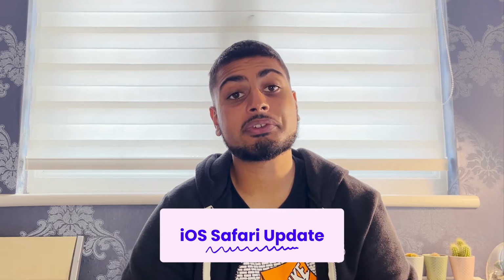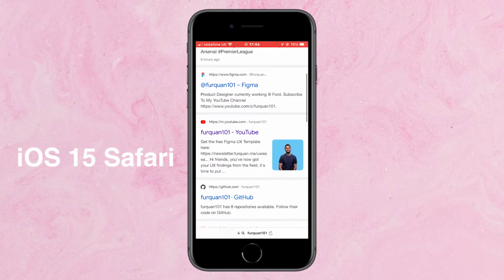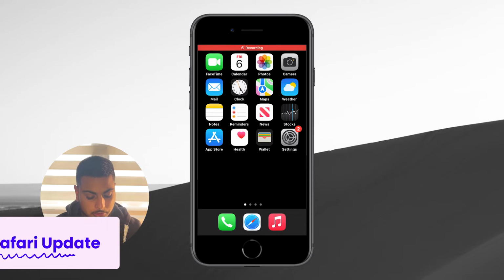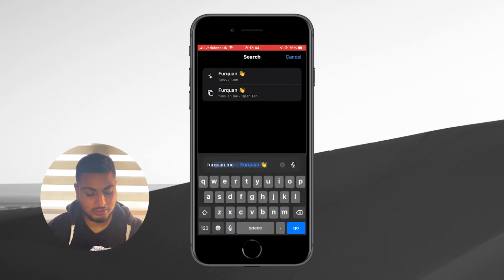Why The New iOS 15 Safari Update Is So Controversial?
Hey friends,
In this video, we look at the brand new iOS 15 Safari design update. We dig deeper into why the design change is controversial, with the web browser functioning the same since 2007, this is one of the biggest changes we've seen by Apple.

//Timestamps
00:00 Intro
00:34 iOS & Safari Design History
01:50 Jump Into NEW Safari
03:45 Websites Feel So Native
05:30 Improvement needed
05:52 Outro

//Music Used -
Sessions Vi - Riot Games